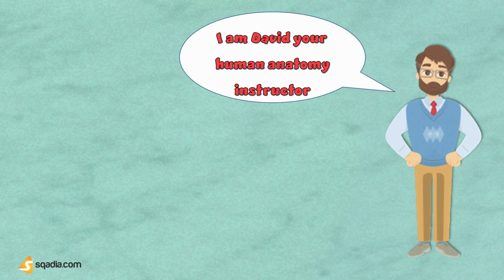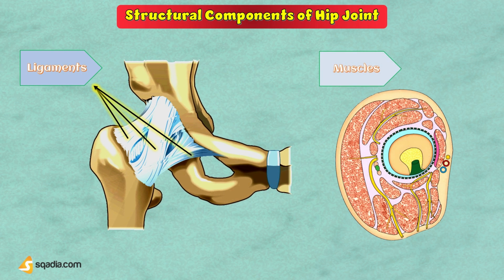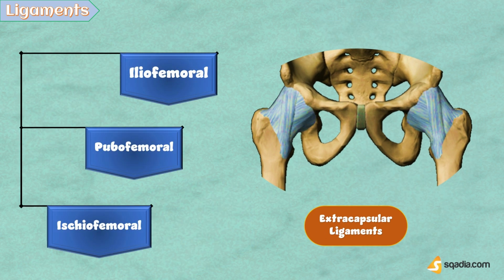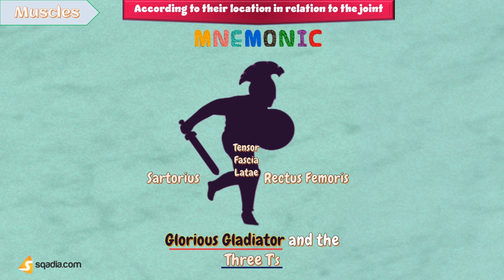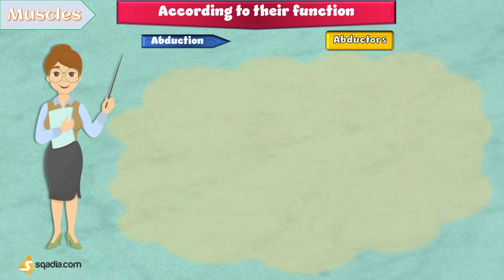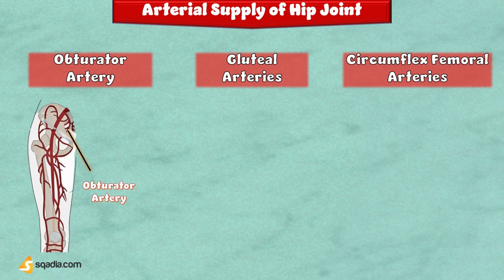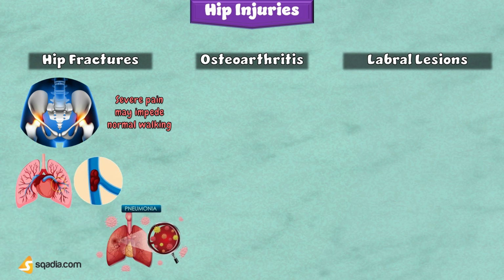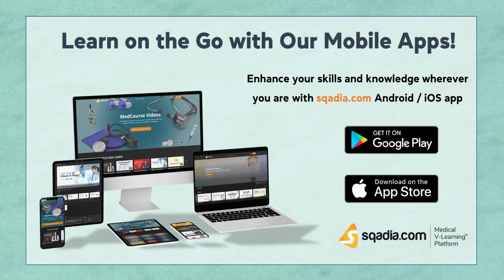Lower Limb: Hip Joint | Bones, Joint Capsule and Ligaments Anatomy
Welcome to this lecture on Hip Joint Anatomy on sqadia.com. In this lecture, we will delve into the fascinating structure of the hip joint and its anatomical structures.

▬ 📃 Lower Limb: Hip Joint ▬▬▬▬▬▬▬▬▬▬
The hip joint is a complex and essential joint that connects the lower limb to the pelvis and allows for a wide range of movements. It is composed of several structures, including bones, cartilage, ligaments, and muscles, all of which work together to provide support, stability, and mobility to the joint.

👉 How does the hip joint form or develop?
The femur is a long bone that features a rounded top, also known as the femoral head. This rounded part of the femur fits into the cup-shaped socket of the pelvis, called the acetabulum.

The hip joint is a ball-and-socket joint, which means it is a highly mobile diarthrodial joint that allows for a wide range of movements.

This unique design enables the hip joint to perform both rotational and translational movements, making it one of the most versatile joints in the human body.

▬ 📜 Anatomical Components of Hip Joint ▬▬▬▬▬▬▬▬▬▬
The hip joint is made up of several important structures, including:
🟡 Bones
🟡 Cartilage
🟡 Joint Capsule or Synovium
🟡 Ligaments
🟡 Muscles

Bones of Hip Joint
As mentioned before, the hip joint is a connection between two bones:
🔵 Femur
🔵 Hip Bone

The round head of the femur fits into a cup-shaped socket of the hip bone called the acetabulum.

👉 The cartilage of the Hip Joint
The smooth cartilage covering the femoral head and acetabulum socket acts as a cushion that helps to absorb impact during movement. This cartilage is essential for the proper functioning of the hip joint as it reduces friction between the bones and provides a smooth surface for movement.

Without this protective layer, the bones would rub against each other, causing pain, inflammation, and even damage to the joint.
In addition to the smooth cartilage, the hip joint also contains a ring of fibrocartilage called the acetabular labrum. This structure helps to deepen the hip socket, providing additional stability to the joint and enhancing its overall functionality.

The labrum acts as a seal, creating a suction effect that keeps the femoral head securely within the acetabulum socket during movement. It also serves as an attachment point for several important ligaments and muscles that support the hip joint.

👉 Joint Capsule
The hip joint capsule is a fibrous connective tissue that surrounds the hip joint, enclosing its various components and providing additional stability to the joint.  This capsule attaches to the edge of the acetabulum on the pelvis and to the intertrochanteric line, a bony ridge on the femur, at the top of the thigh bone.

It consists of two layers:
🔴 Outer Fibrous Layer
🔴 Inner Synovial Layer

The outer fibrous layer is thick and strong, and it attaches to the acetabulum and the femoral neck.

The synovial layer also called synovium is thin and smooth, and it lines the inner surface of the fibrous layer, secreting synovial fluid that lubricates the joint and nourishes the cartilage.

The hip joint capsule also contains several ligaments that connect the bones of the joint and help to maintain its integrity during movement.

👉 Ligaments of Hip Joint
The hip joint has both intracapsular and extracapsular ligaments that help provide stability and support to the joint.

The ligament of the head of the femur, also known as the round ligament of the femur or the ligamentum teres femoris, is the intracapsular ligament of the hip joint.

It runs from the acetabular notch of the hip bone to the fovea capitis of the femur and plays a crucial role in anchoring the femoral head within the acetabulum.

Moving on to the extracapsular ligaments of the hip joint, there are three main ligaments:
🟢 Iliofemoral Ligament
🟢 Pubofemoral Ligament
🟢 Ischiofemoral Ligament

▬ 📃 Muscle of the Hip Joint ▬▬▬▬▬▬▬▬▬▬
There are two perspectives to categorize the muscles that surround the hip joint.

Firstly, according to their location in relation to the joint, which can be superior, inferior, anterior, or posterior.

Secondly, according to their function, which includes acting as flexors, extensors, abductors, adductors, and rotators.

Watch the video to go through the relations of the hip joint.